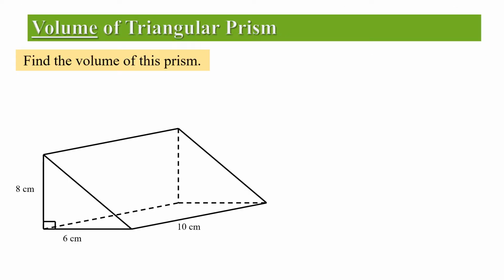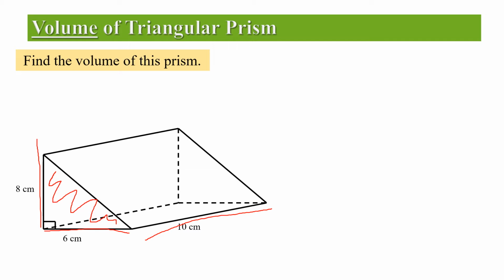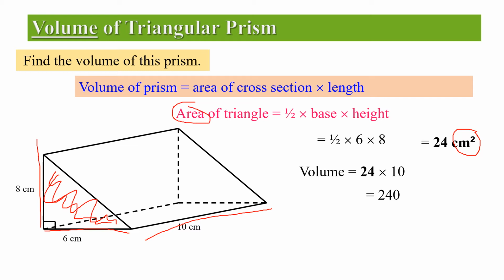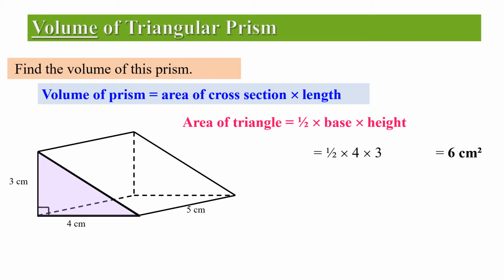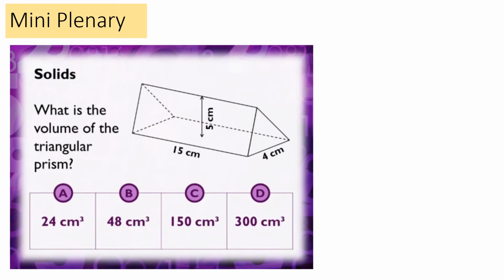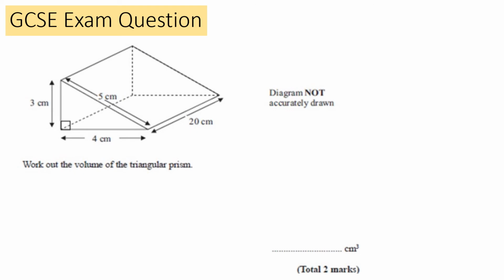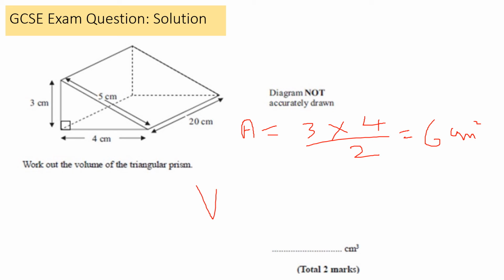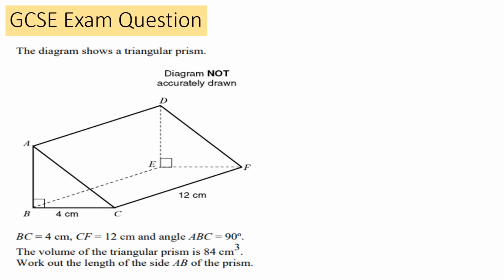Volume of a Triangular Prism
Calculate the volume of a triangular prism. Volume is equal to area of cross-section multiplied by the length of prism.